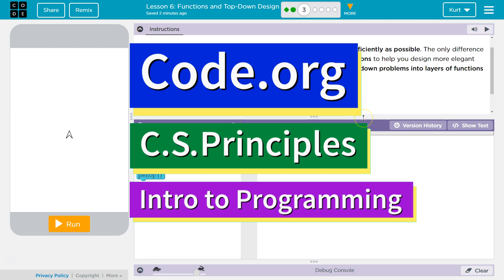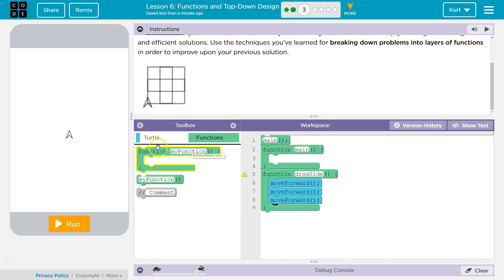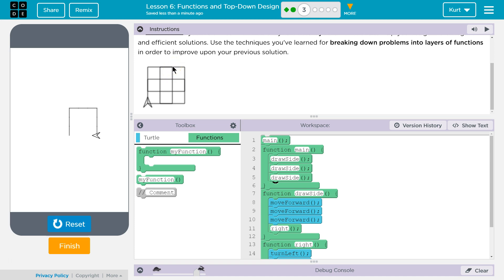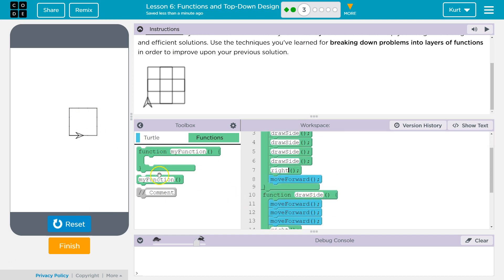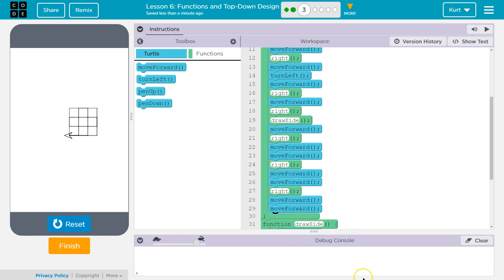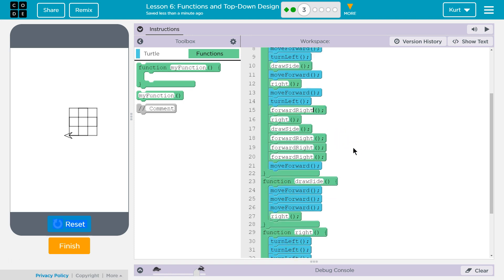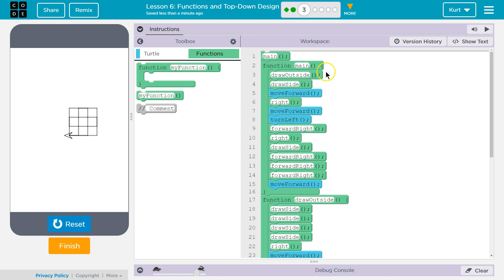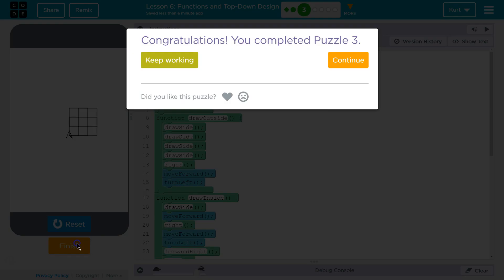Functions and Top-Down Design Lesson 6.3 Tutorial with Answers Code.org CS Principles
Functions and Top-Down Design, lesson 6, from Intro to Programming, unit 3 of Code.org's C.S. Principles course, is often used in AP Computer Science classrooms. Each part of the course challenges students to accomplish a new task while learning principles of computer science. In this video I walk through step-by-step how to get the right answer for this puzzle. Tutorials for other lessons is linked below.